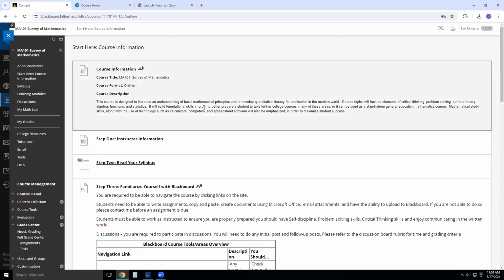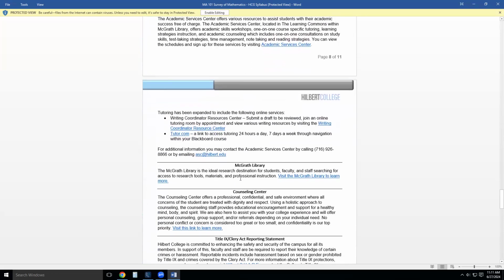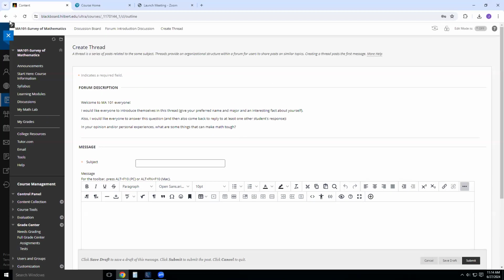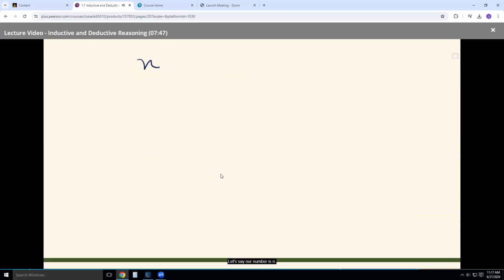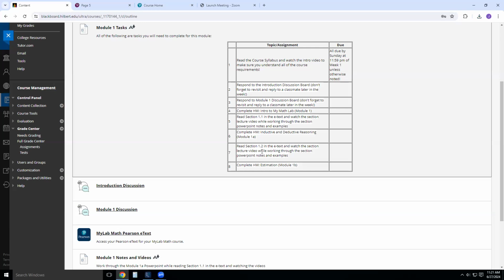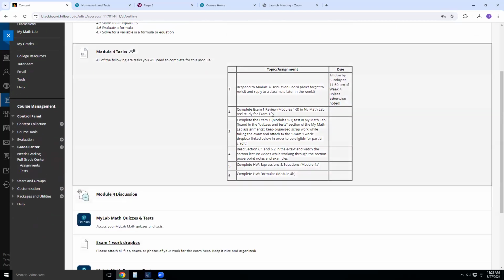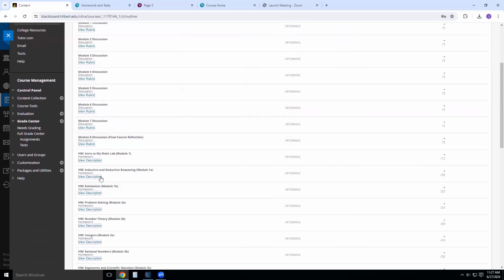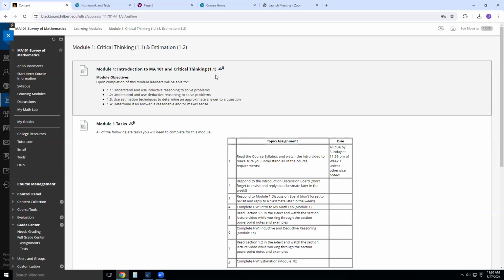MA 101 (HCG online) - Course Introduction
This video walks through the Blackboard course setup and course procedure for MA 101: Survey of Mathematics (Hilbert College Global online course).